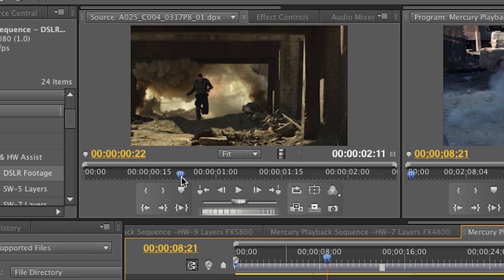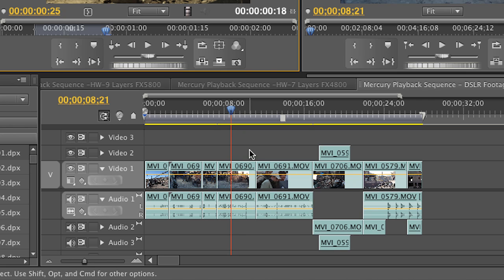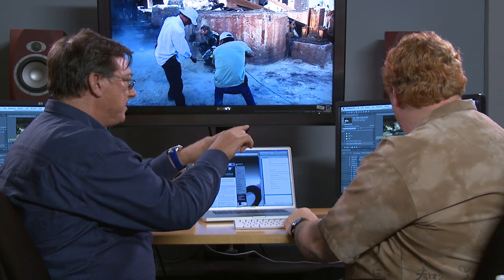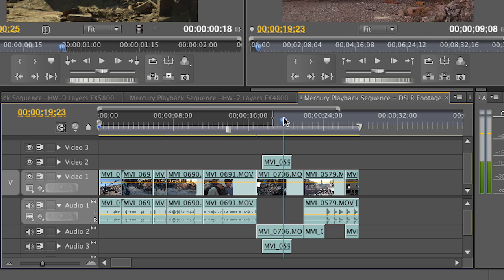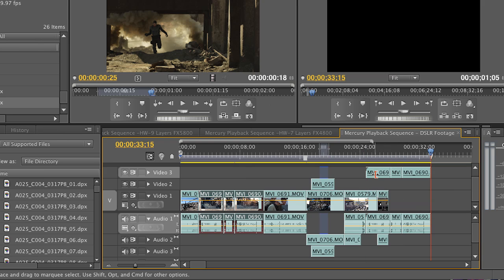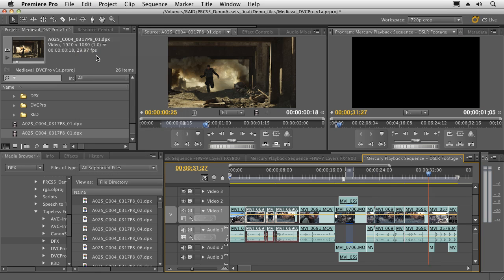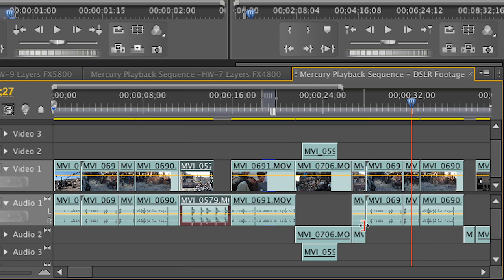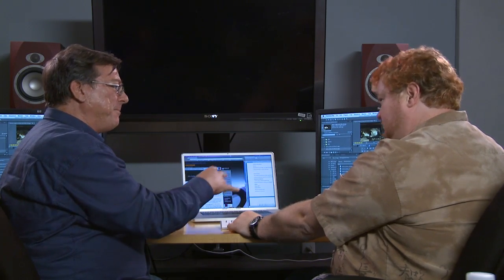Switch to Premiere Pro Episode 03 - Basic Editing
Kevin and I discuss the basics of editing in Premiere Pro, from an FCP user's perspective.